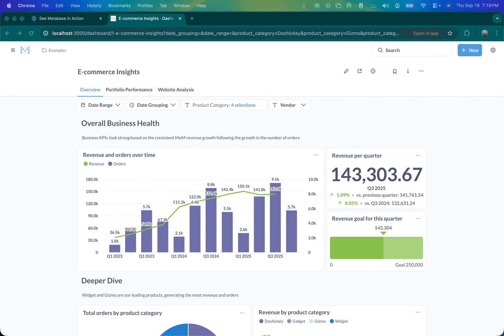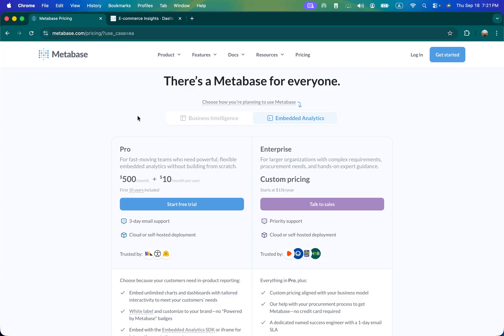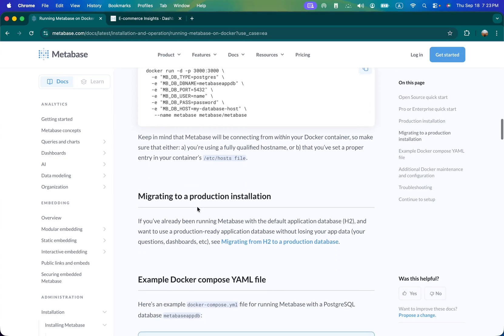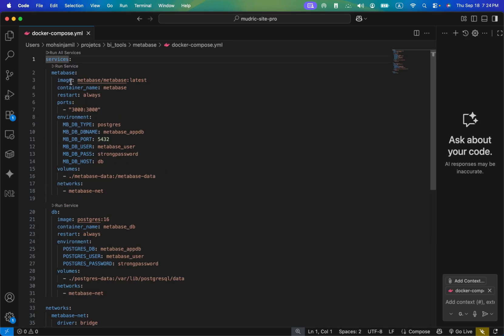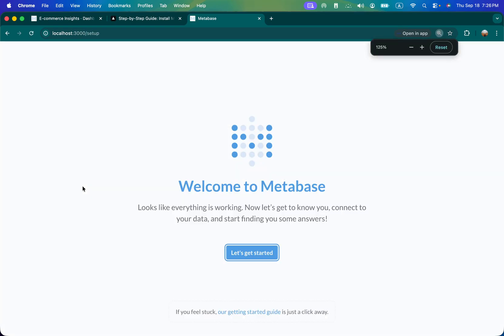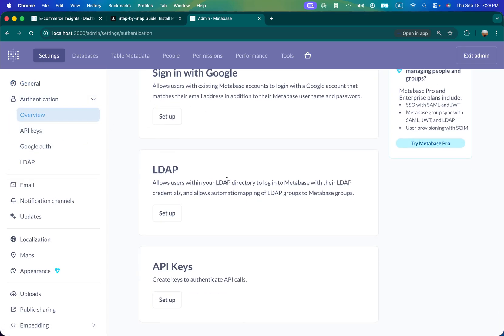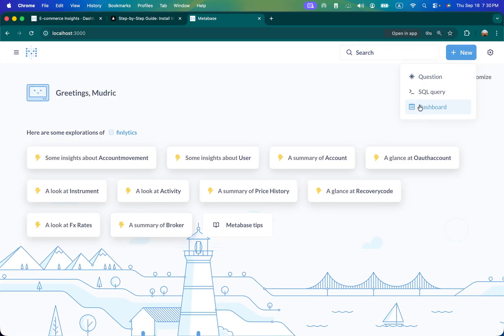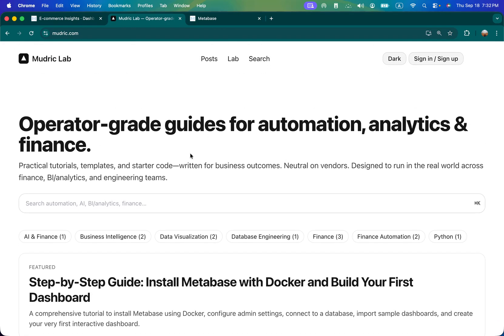Metabase + Docker Guide | Step-by-Step Installation Tutorial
Learn how to install and run Metabase with Docker in this complete step-by-step tutorial. 🚀

We’ll cover everything from pulling the Docker image to setting up your first interactive dashboard, so you can start analyzing your data with ease.

🔹 What you’ll learn in this video:
 • Installing and running Metabase using Docker
 • Configuring basic settings and admin access
 • Connecting Metabase to a database
 • Building and customizing your first dashboard
 • Best practices for beginners

📖 Read the full article here: Metabase + Docker Guide